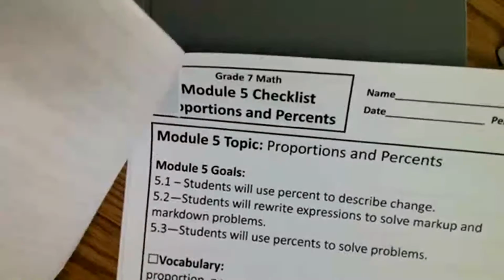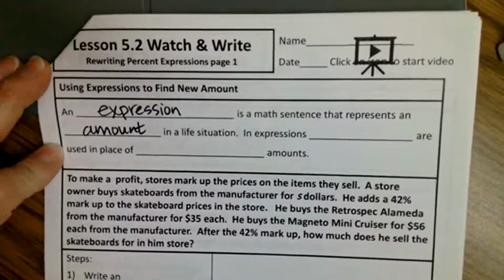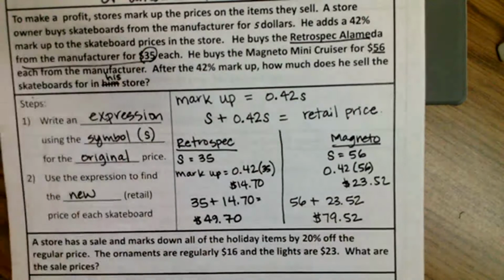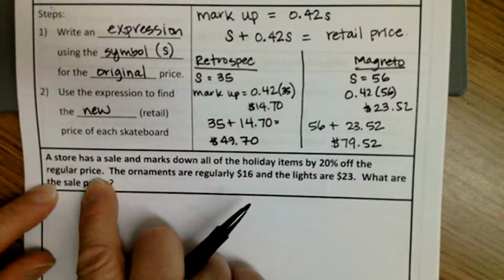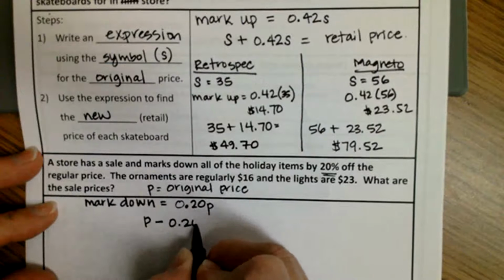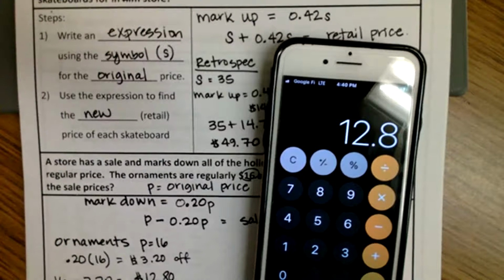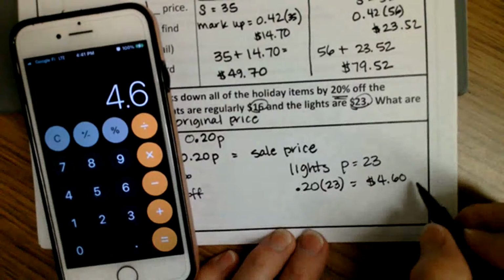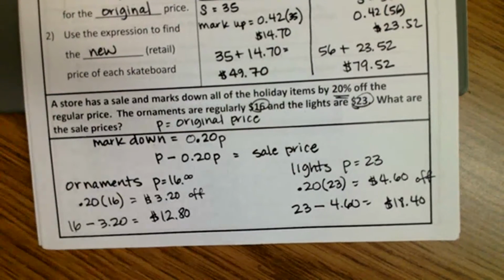Grade 7 Lesson 5 2 Watch and Write